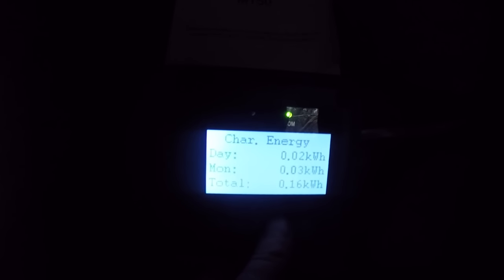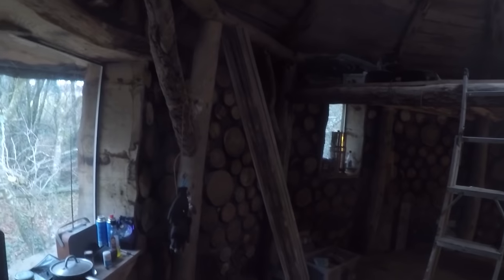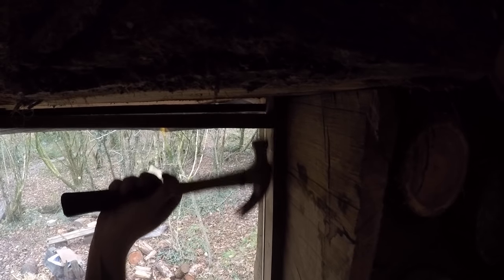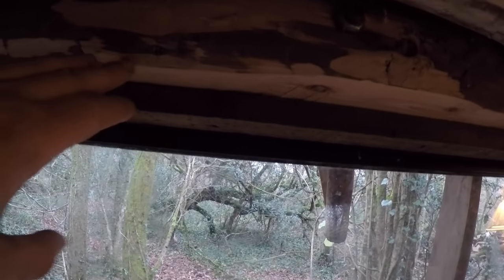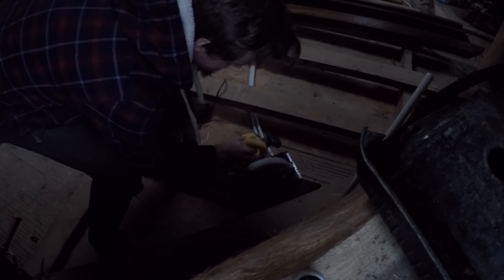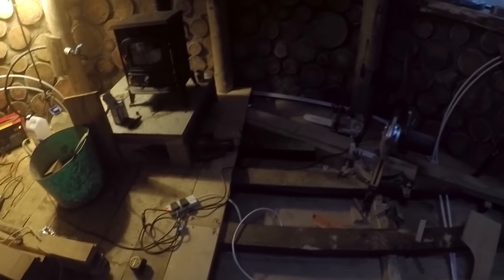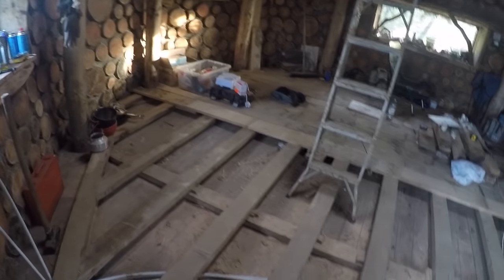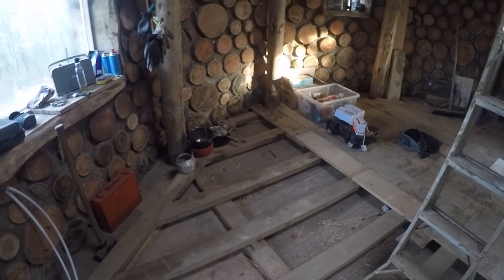off grid roundhouse build part 28 sealing the windows, finishing floor joists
i used the wood i got for free to baton around the windows and finish the floor joist. we can now lay the rest of the floor once i get some more wood milled.